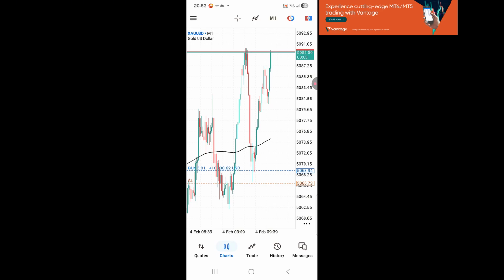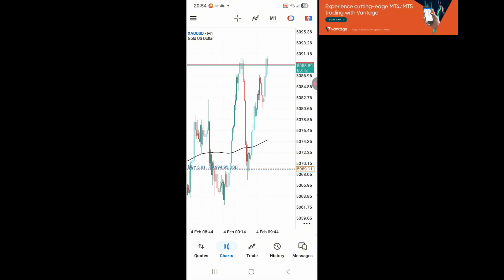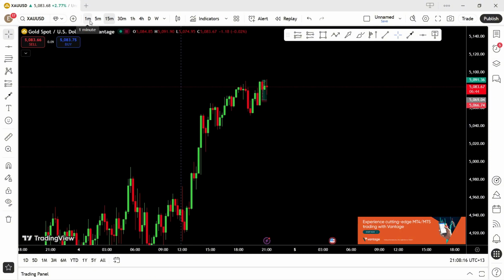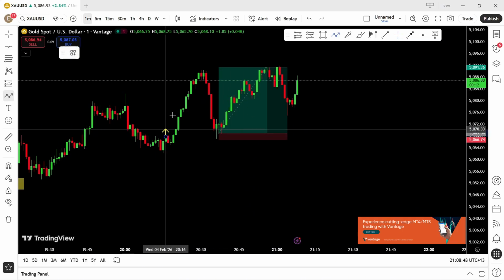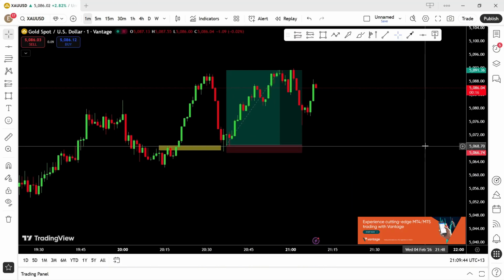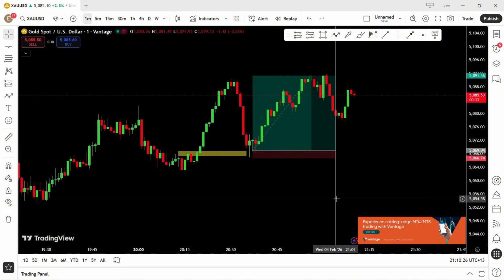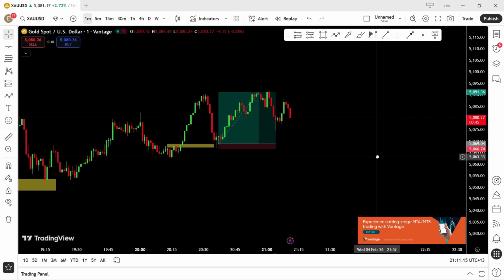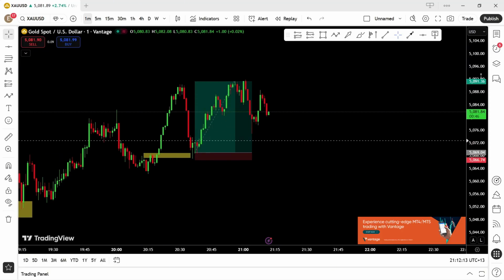How I Made $10,000 Trading the 1 Minute Time Frame